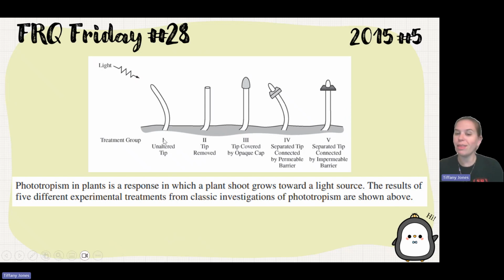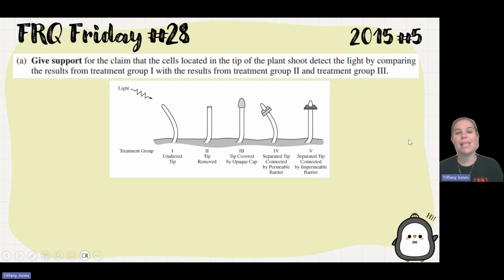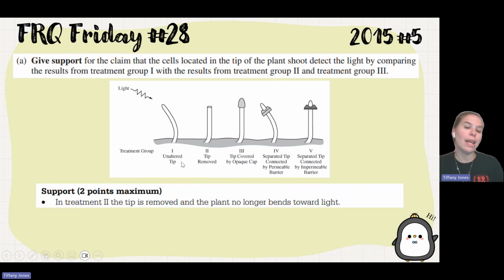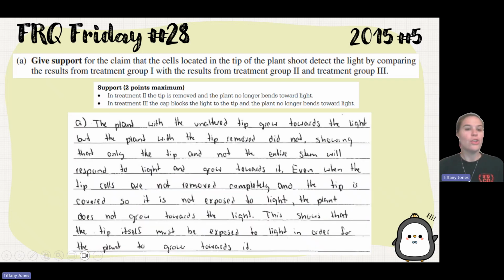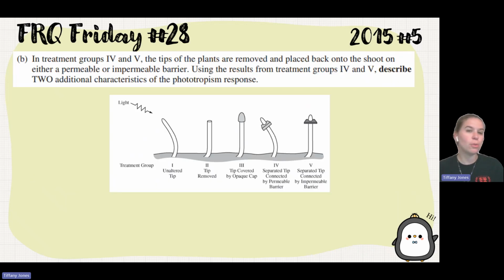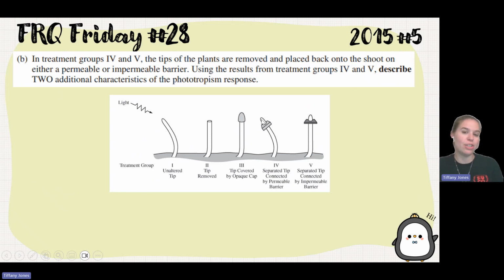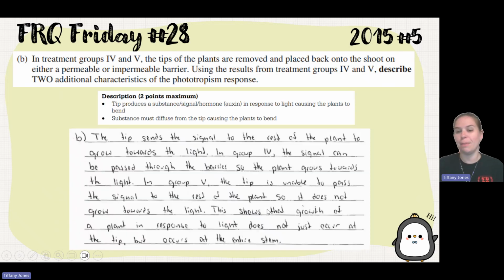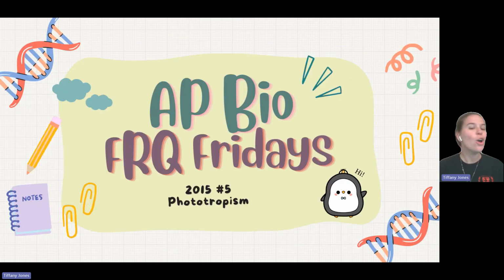✨AP Bio FRQ Friday 28 (2015 #5)✨ Phototropism